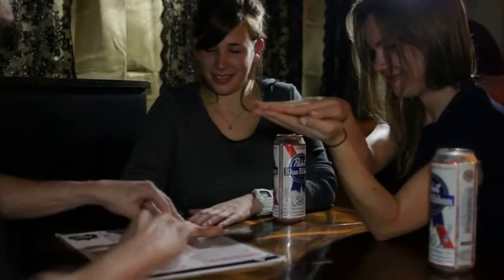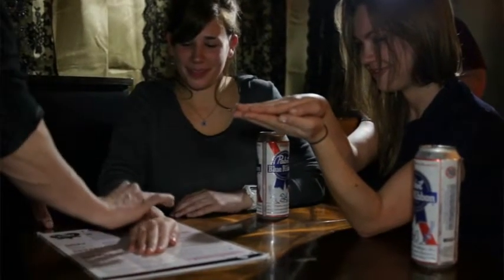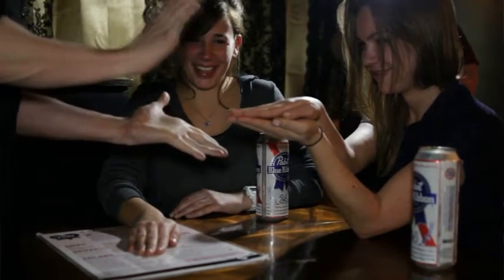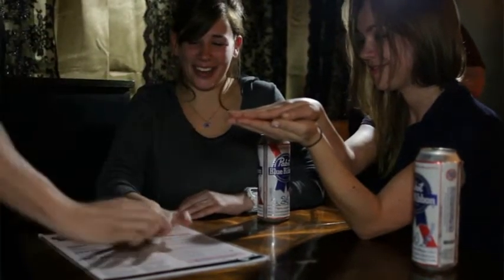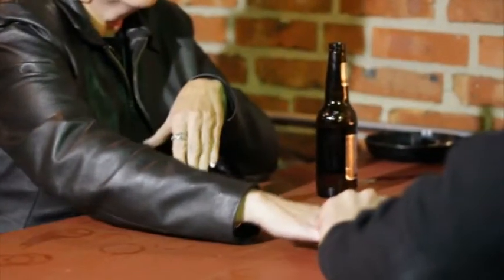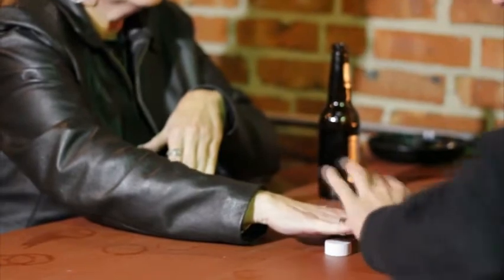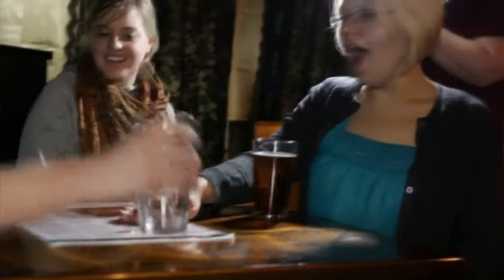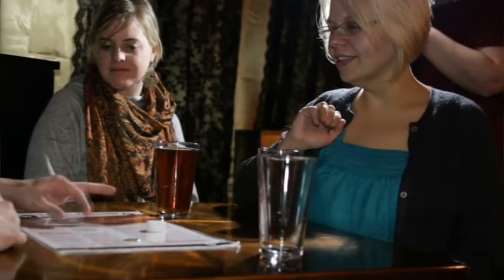Paul Harris Presents Rattled by Dan Hauss